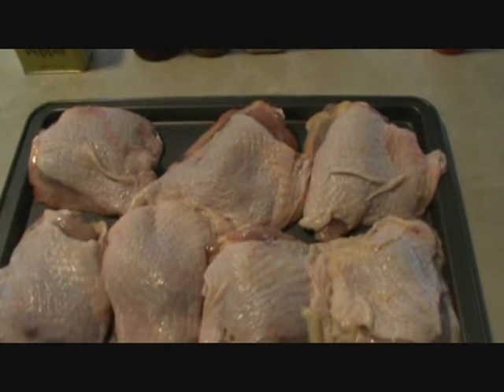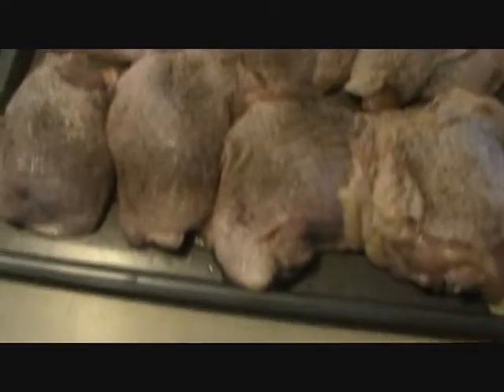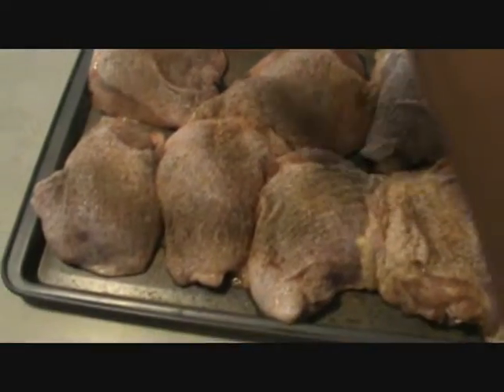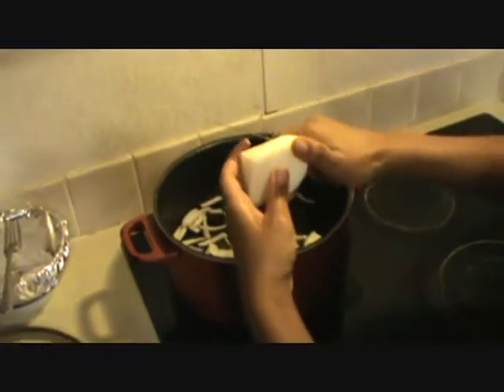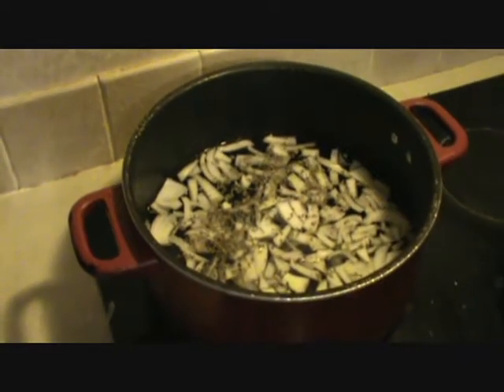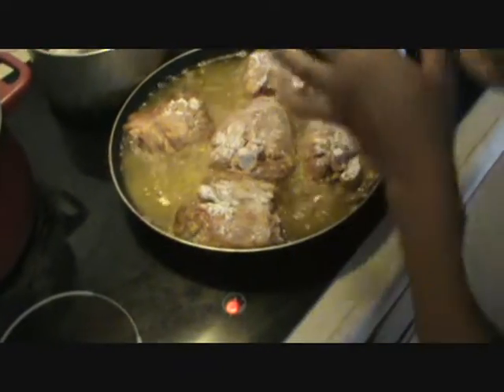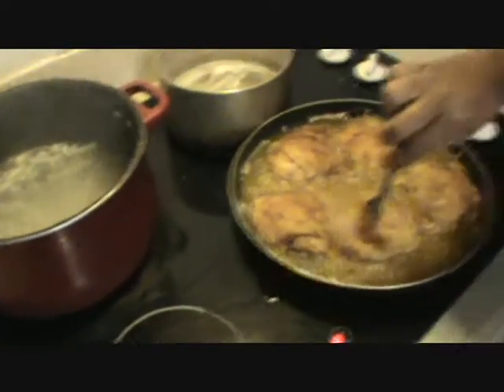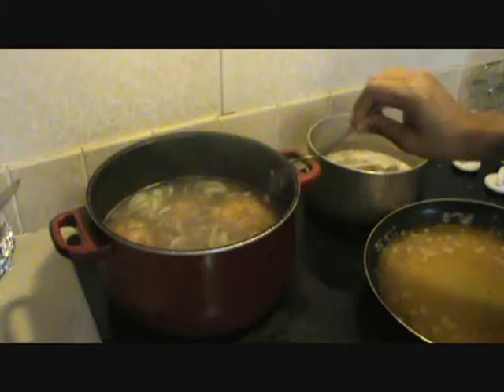How to Make Good Ole Fashion Country Gravy!!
Another Auntie Fee inspired video on how to create the bomb Roo fr left over chicken out of the frying pan! and the gravy was the bomb.com too yall!